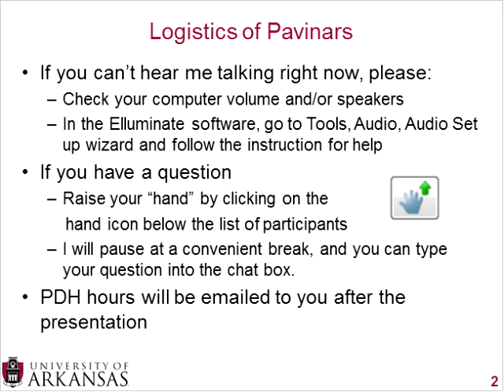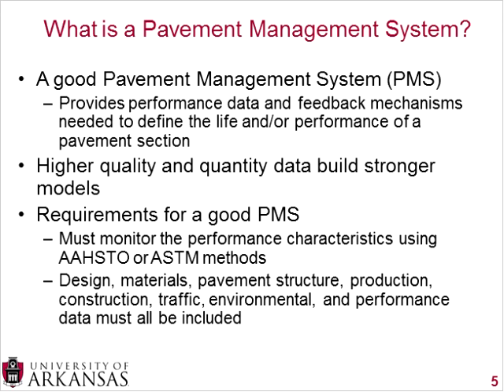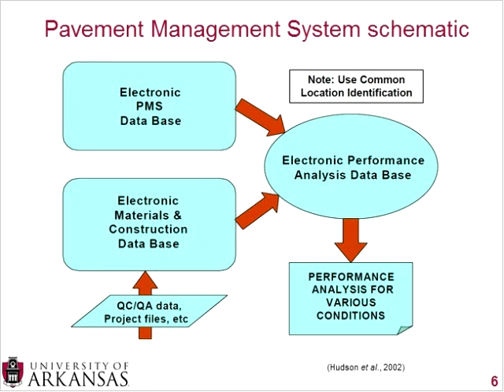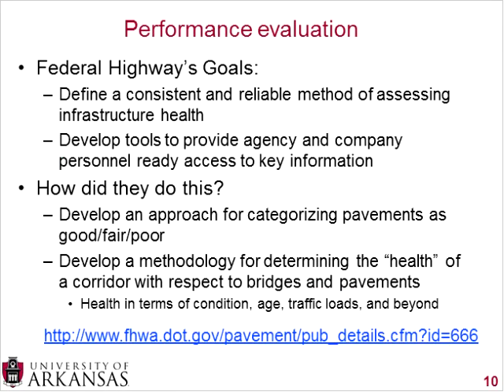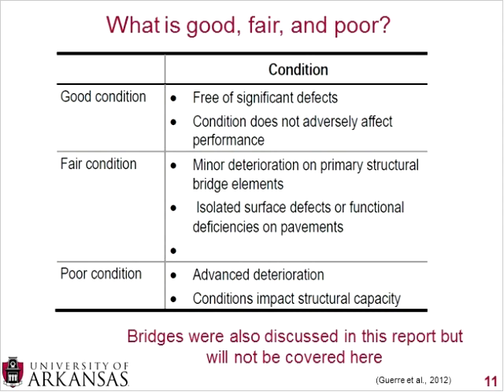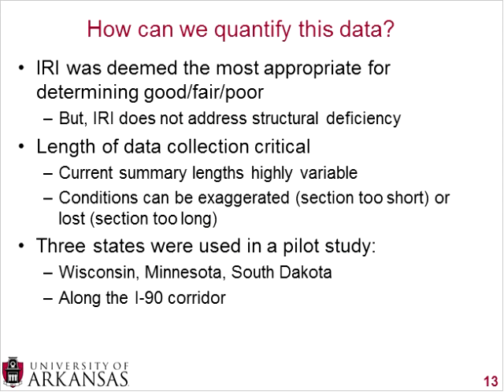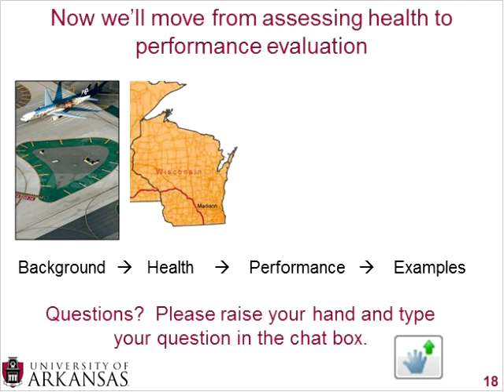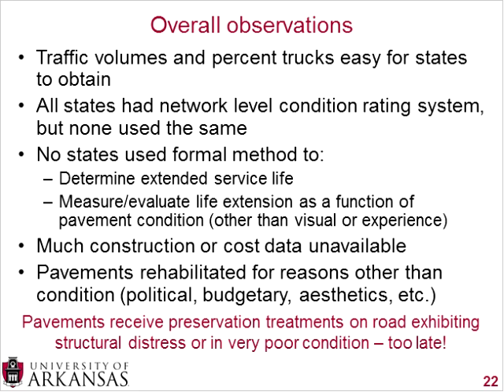NOTE: there is a new 2021 Pavinar available for PMS (see link in description)